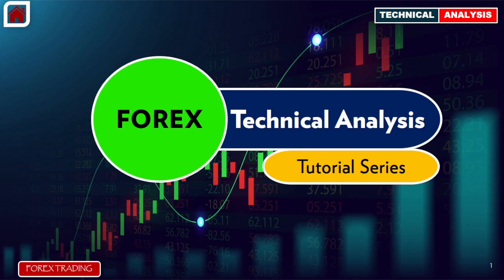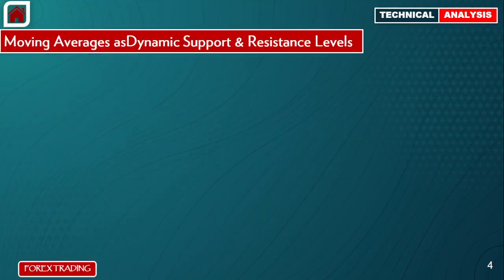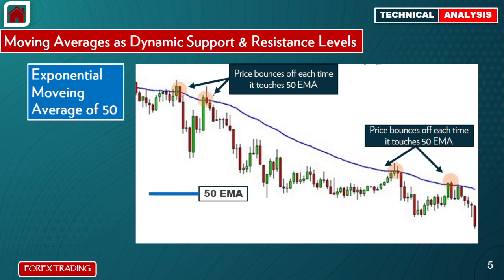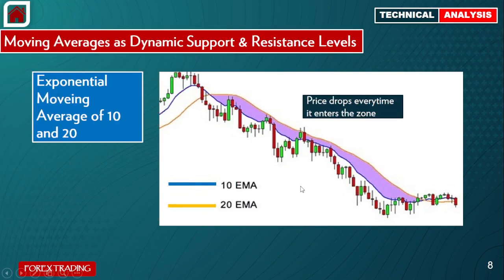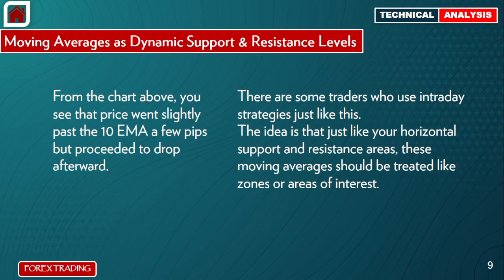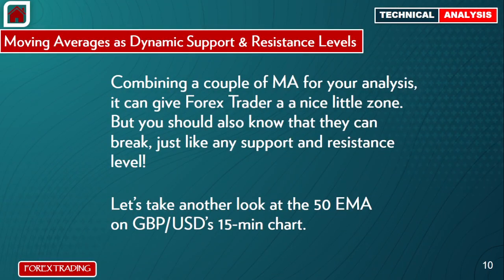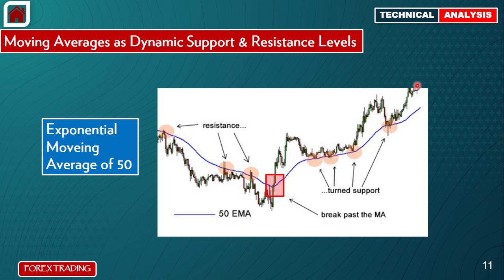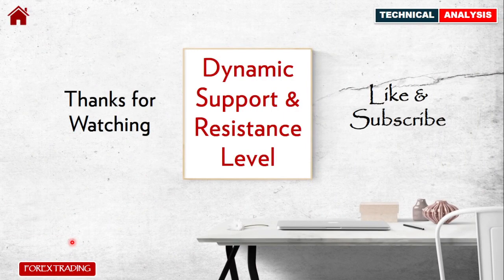Moving Averages as Dynamic Support and Resistance Levels